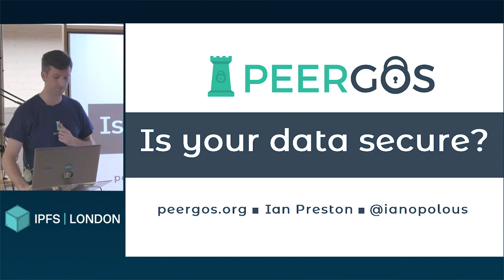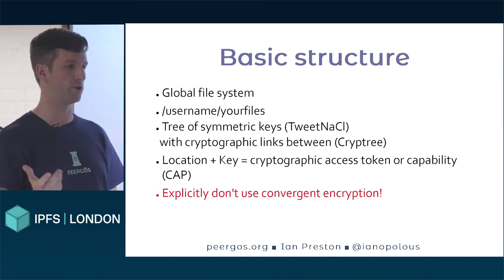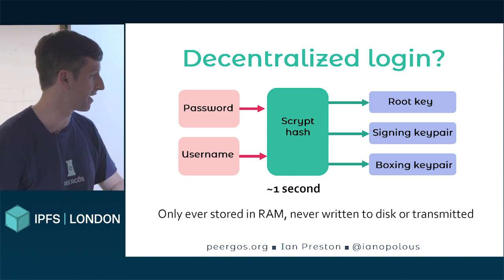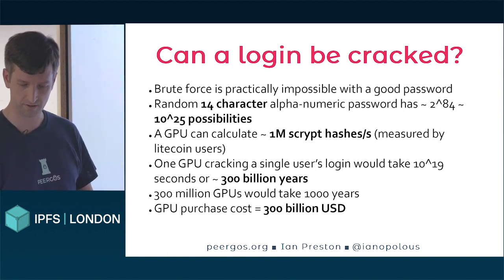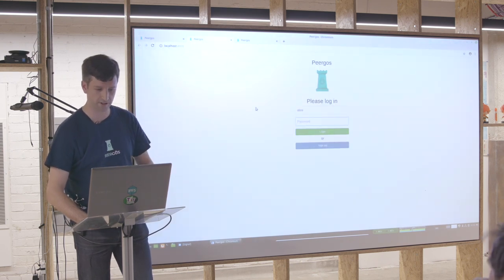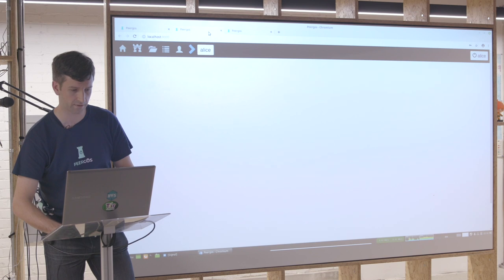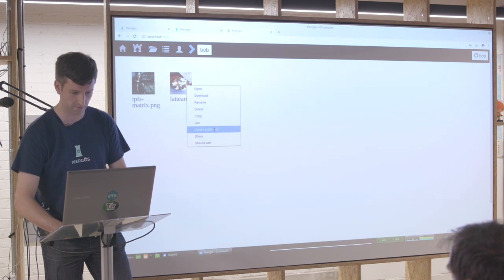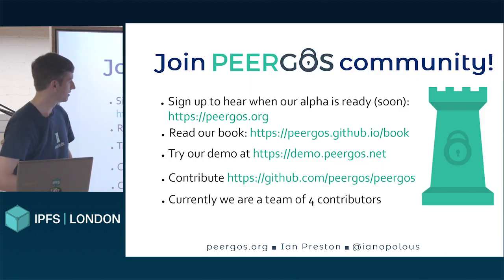IPFS Meetup, London // Peergos - Private Content on the P2P Web - Dr. Ian Preston